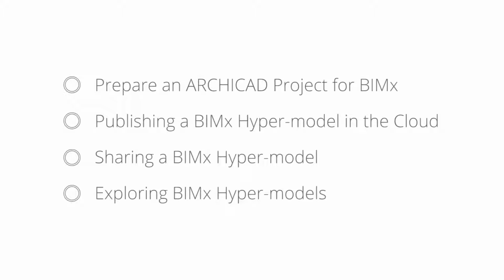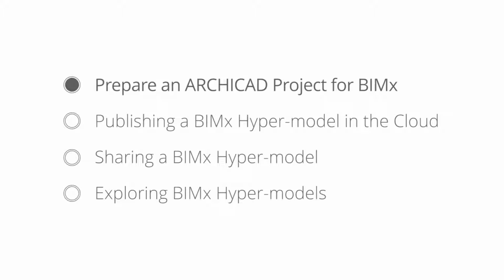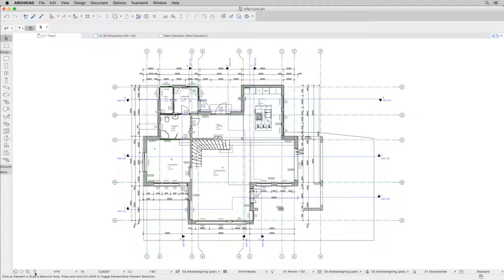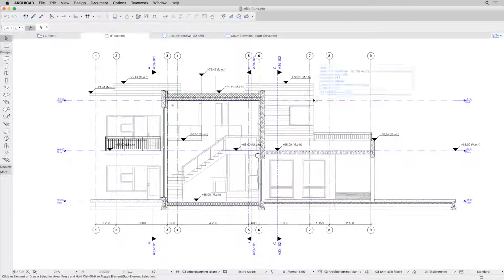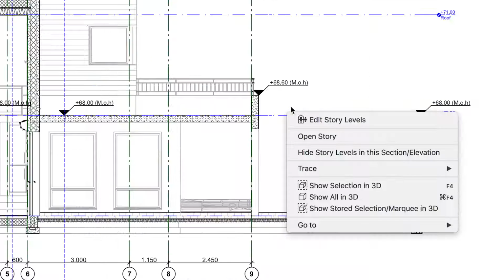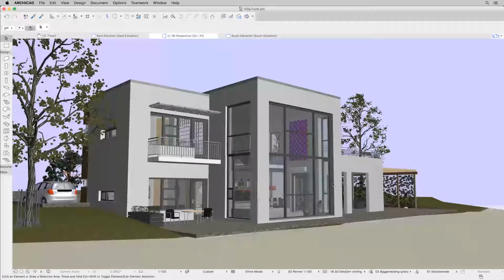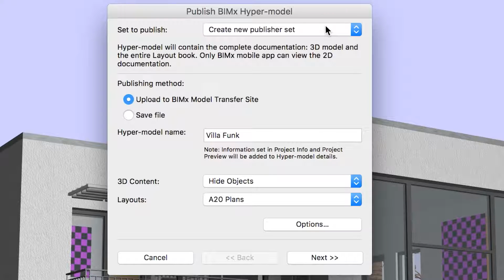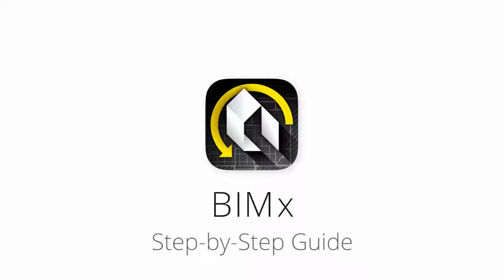The BIMx Step by Step Guide I Prepare the project 2